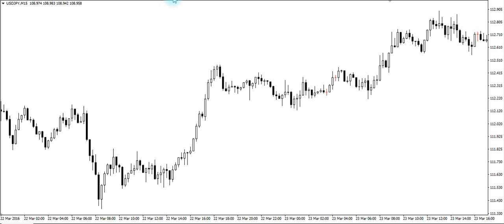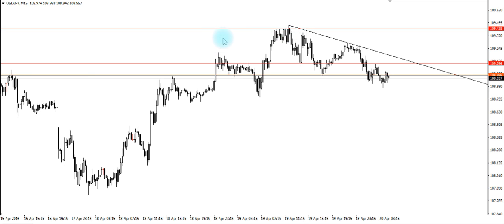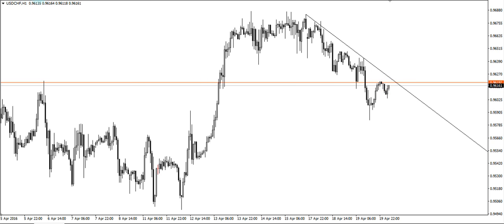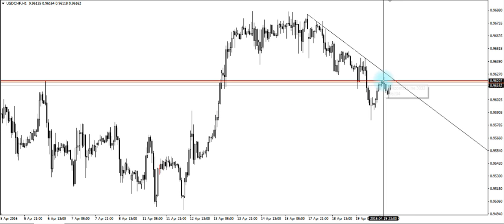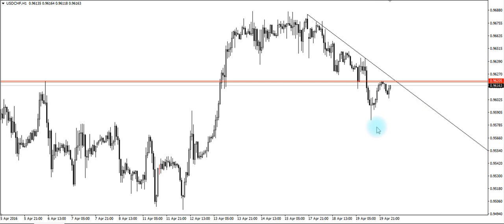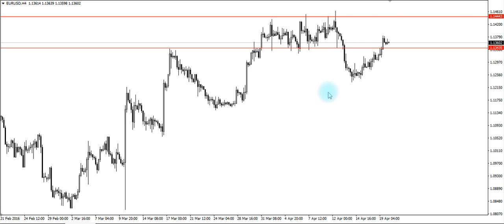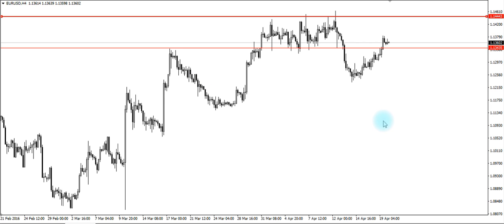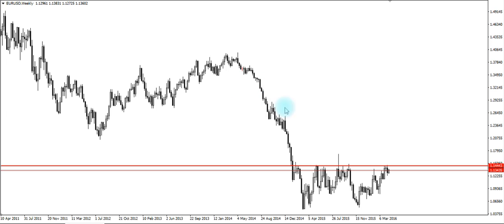Daily Forex Analysis Video 20th April 2016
USDJPY appreciated further, broke above resistance level 108.96, but formed a lower high just before it reaches the bottom of the previously broken falling trend channel.

Price is likely to continue in a sideways movement and it is now at the upper band of the consolidation.

In M15 chart, the current structure suggest price may fall further with lower highs formed and resisted by a falling trendline.

Look for sell opportunity as price retraces closer to the falling trendline and for conservative purpose, set stop loss above resistance level 109.46.

USDCHF has retraced back to the bottom of a previously broken falling trendline and was resisted, currently beginning to fall.

In H1 chart, price is currently forming another lower high guided by a falling trendline and is expected to continue its deprecation.

Look for sell opportunity at current price.

EURUSD was resisted at key resistance level 1.1443, with both magic candle and confirmation successfully formed, signaling for price to fall.

However, price appreciated further and is about to retest 1.1443 again.

In H4 chart, price has broken a key support turned resistance level and thus failed to resume depreciation.

Look for sell opportunity again as price appreciated further and retest major resistance level at 1.1443.

GBPUSD broke above the top of a falling trendline and out of a consolidation, signalling a resumption of appreciation.

In M15 chart, price is experiencing low volatility as it consolidates in an upward consolidation.

Look for buy opportunity preferably at the price of 1.4364.

EURGBP, after readjustment of falling trend channel, is seen falling from the top of the channel which signals for a probable major reversal together with recent fall.

In H4 chart, price has clearly broken below key support level 0.7927 and a rising trendline, signaling for further depreciation.

Look for sell opportunity as price retraces back to previous support level 0.7927, near to a newly plotted falling trendline.

AUDUSD is seen appreciating and retracing all the way back to the bottom of a previous broken falling trend channel with key resistance level for a major reversal at 0.8065.

Inaction from RBA has allowed its currency value to strengthen while dollar continues to weaken as Fed is uncertain when to raise rate again.

In H4 chart, price is beginning to drop as it retraces since it broke above major resistance level 0.7719.

Look for buy opportunity as price retraces back to the previously broken resistance turned support level 0.7719.